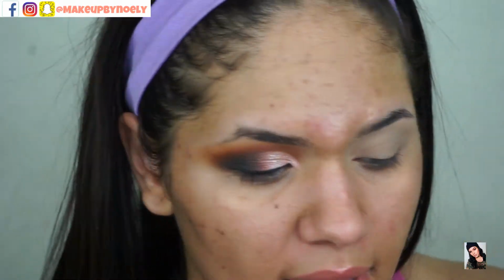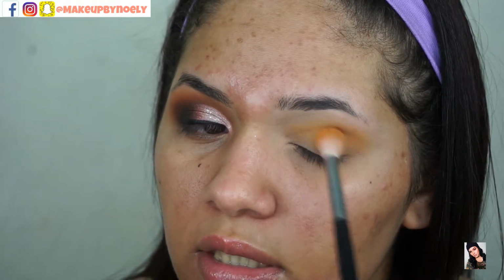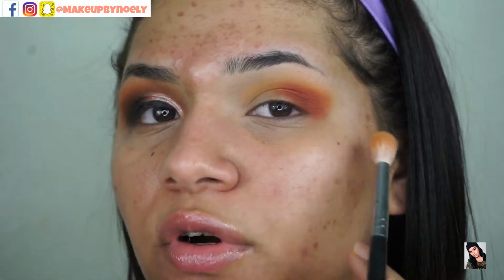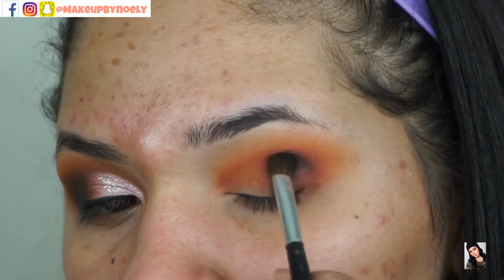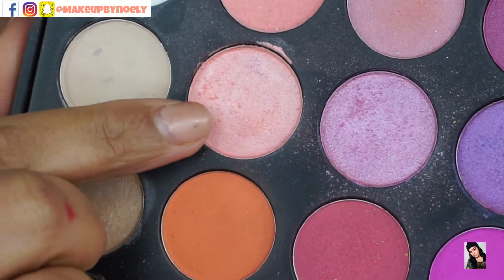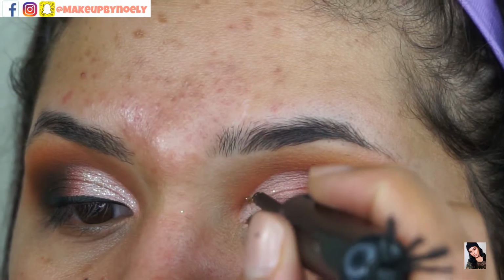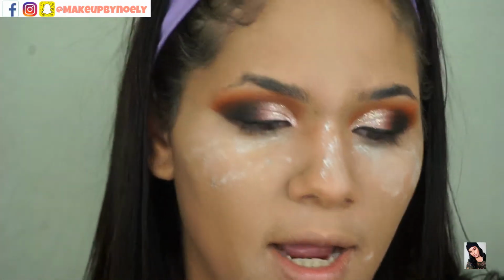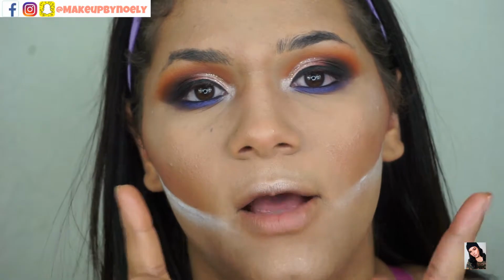SUNSET GLITTER GLAM | PROM MAKEUP | MakeupbyNoely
Hey my loves, so this is funny, but do you think this look
Speaking about prom, in my opinion i think this look is perfect!!
EYES:
MorpheXJaclynHill palette
BROWS:
 anastasiabeverlyhills brow pomade in dark brown
BRONZER:
maccosmetics give me sun
FOUNDATION:
lagirlcosmetics HD + milanicosmetics 2 in 1
HIGHLIGHTER:
sleekmakeup highlighting palette + maybelline molten gold
LIPS:
wetnwildcosmetic CHESTNUT lip liner + lacolorscosmetics lipstick in the color TENDER
GLITTER:
nyxcosmetics

My name is Noely. I am 20 years old, also a mommy and a wife. The love of God is the first inspiration and motivation I have in my life; He is everything to me. Makeup is one of biggest dreams. When I was younger I always thought making videos for YouTube was my "thing" , and that it was ment for me. Now, I am finally here trying to succeed. I hope you enjoy this journey with me!!! （╹◡╹）♡